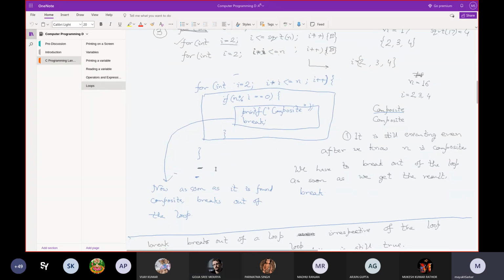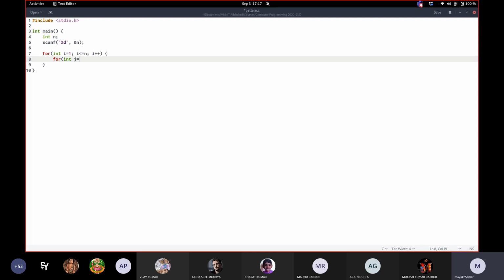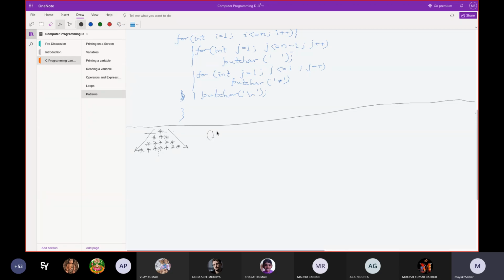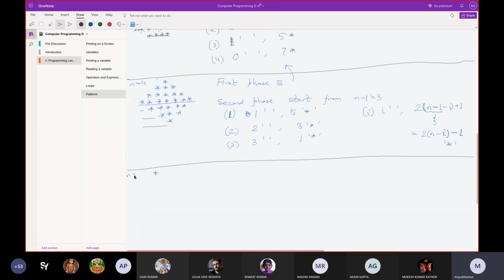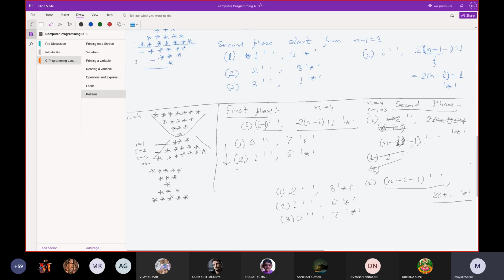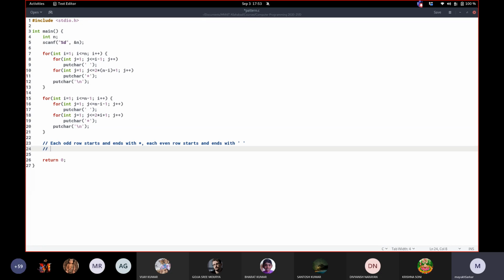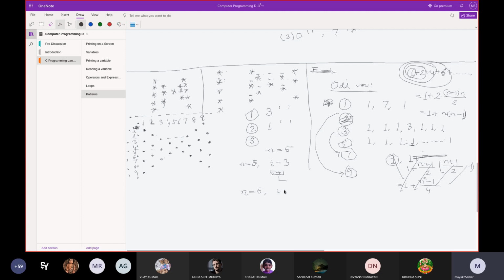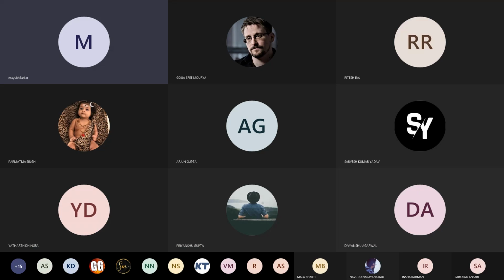03-09-21 --- CP Lecture Group D [Nested Loop Patterns]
D group class recording of Computer Programming Lecture by Mayukh Sarkar sir dated 3 September 2021.